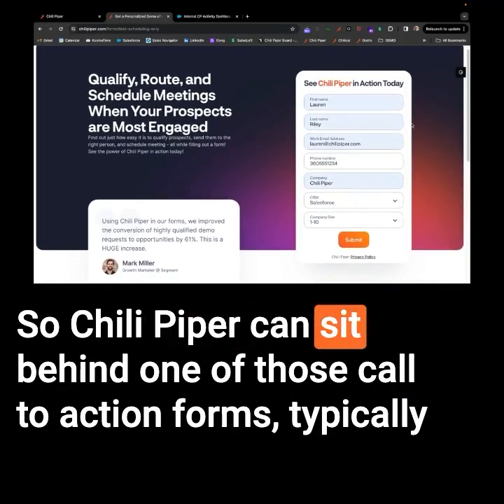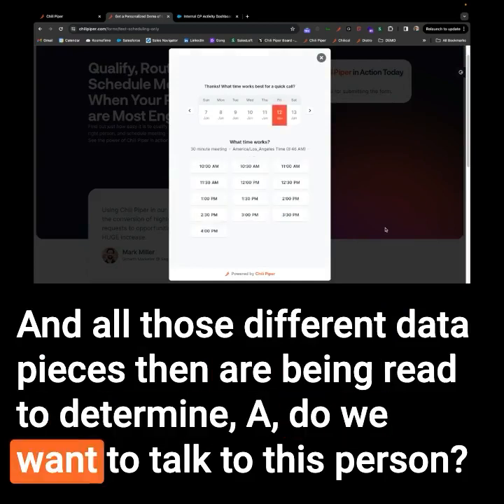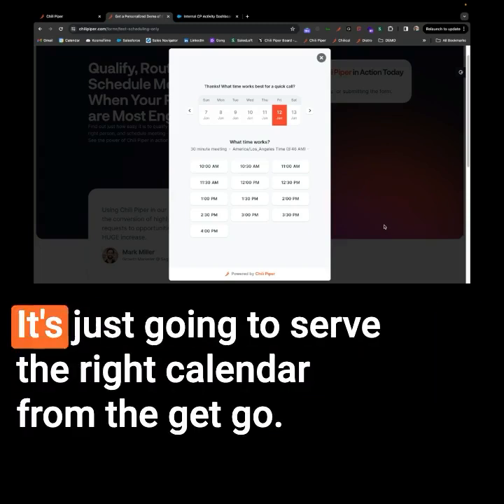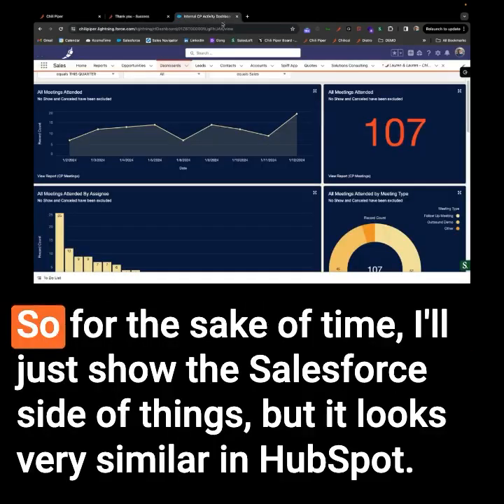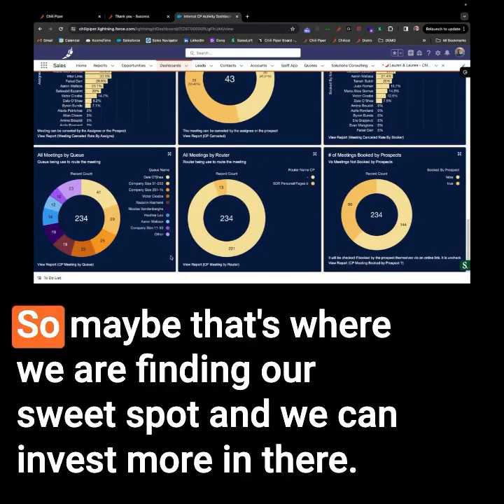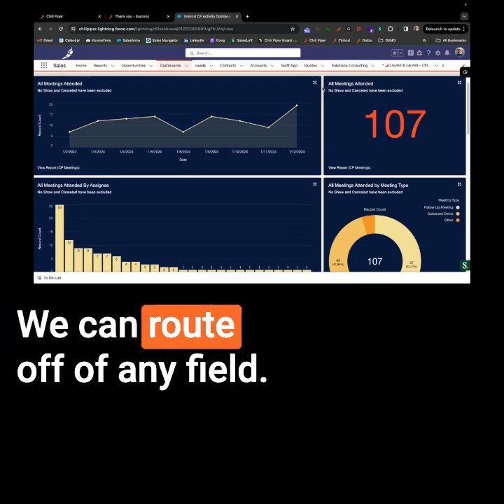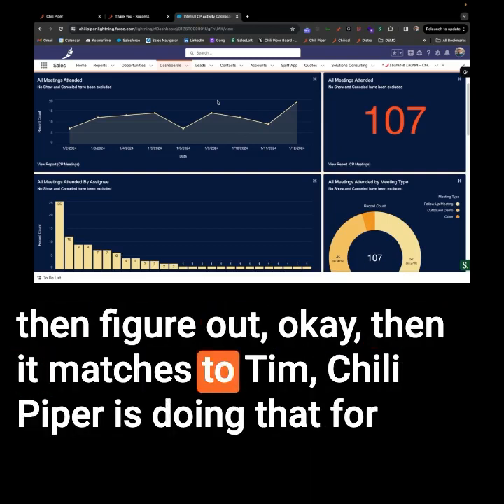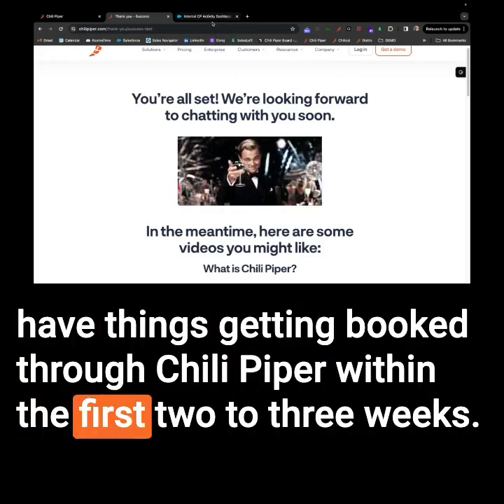Chilipiper Shows Off their Easy to Use Sales Product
Check out an overview demo of the Chili Piper product where they drive into two key features of the product! Listen to their whole episode on the RevTech podcast